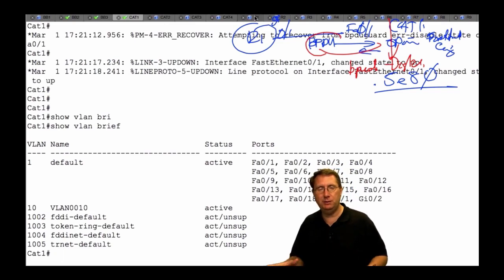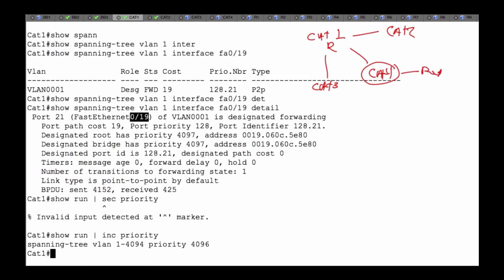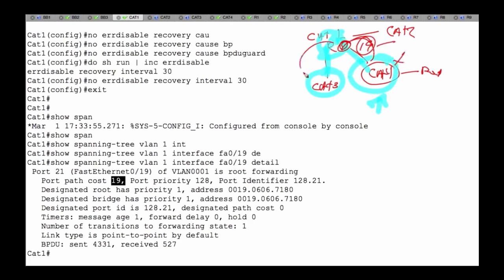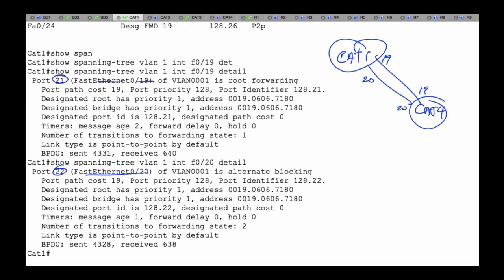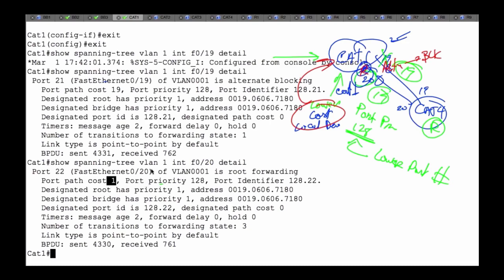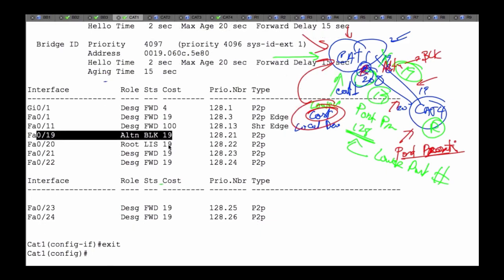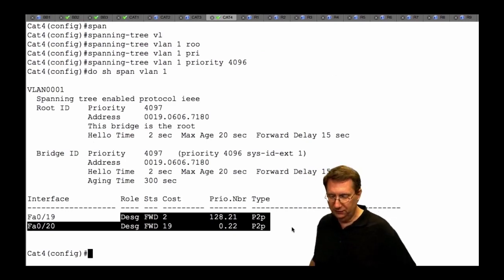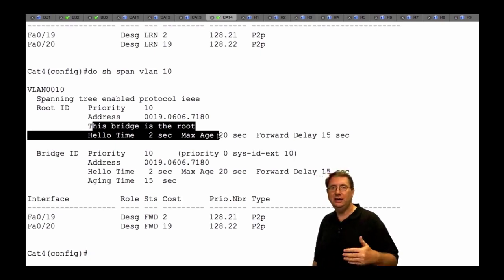400 101 CCIE Routing and Switching 11 PVST+ & PVST Optimizations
400 101 CCIE Routing and Switching 11 PVST+ & PVST Optimizations